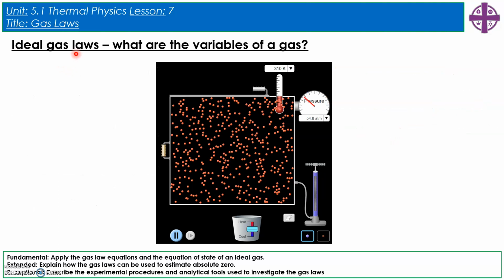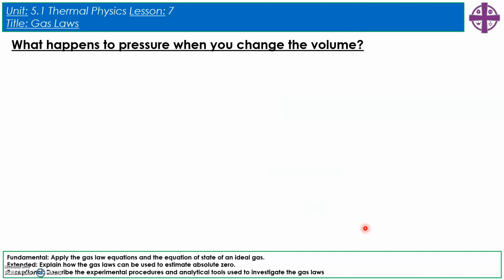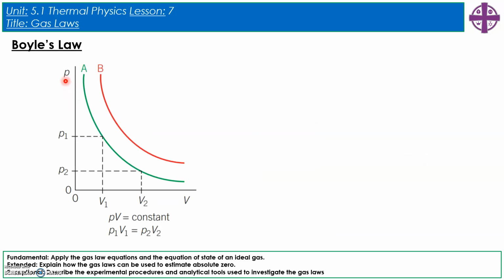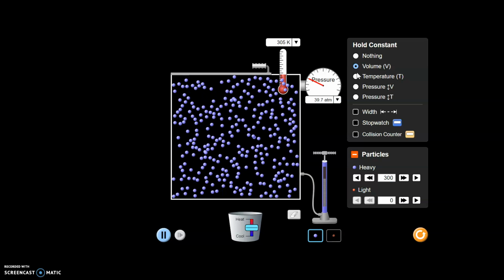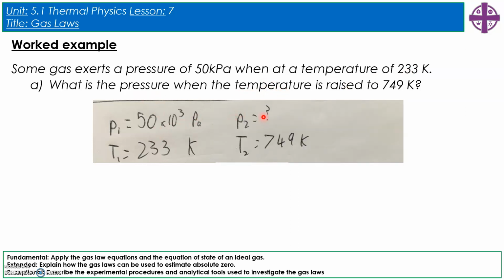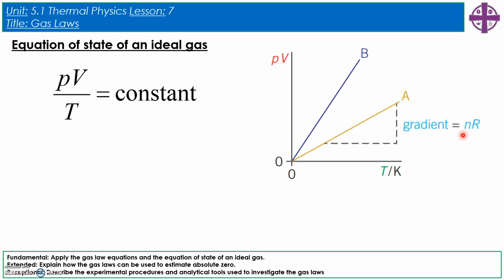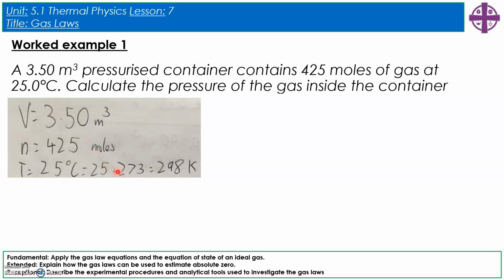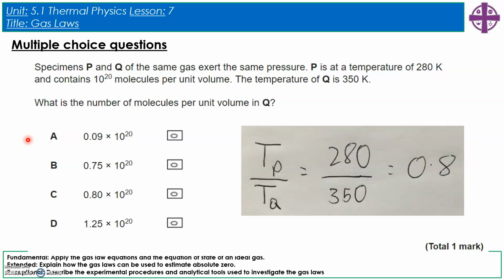Ideal Gas Laws